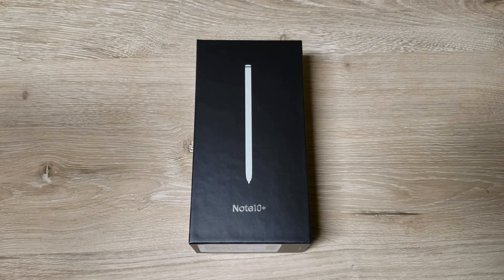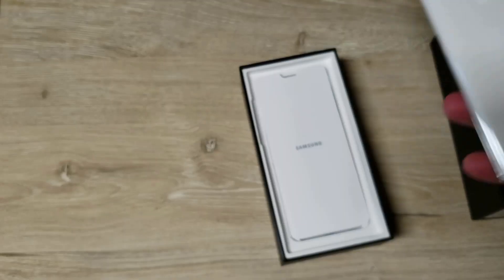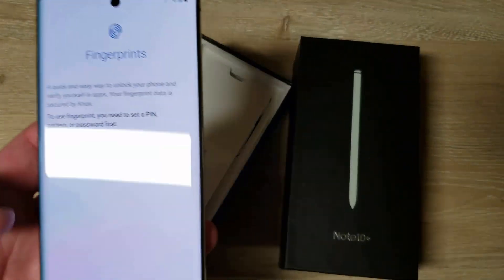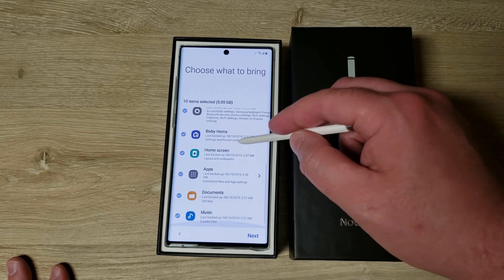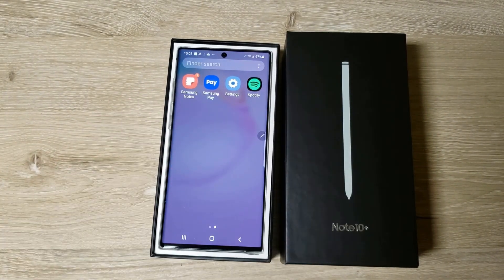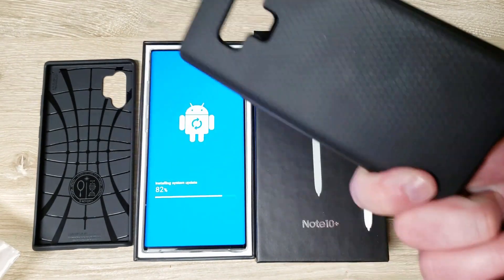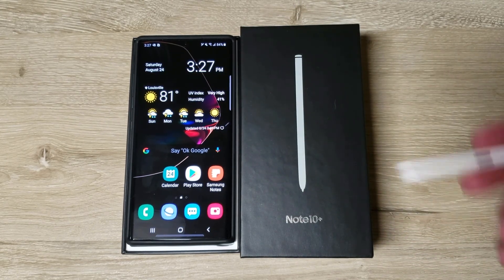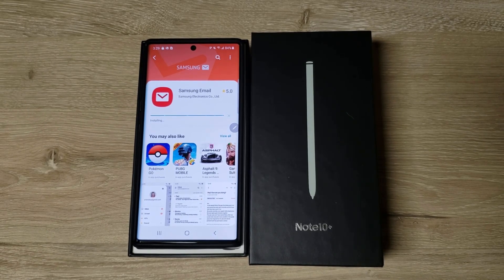T-Mobile Samsung Galaxy Note 10+ | Unboxing and initial setup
In this video I show my white T-Mobile Samsung Galaxy Note 10+, I do an unboxing and show some initial settings.

I have the T-Mobile variant, but you can get the Unlocked Samsung Galaxy Note 10+ on Amazon:

I also show the Spigen Liquid Air Armor case for the Samsung Galaxy Note 10 Plus

In the video I am wearing a Samsung Gear S3 Frontier: